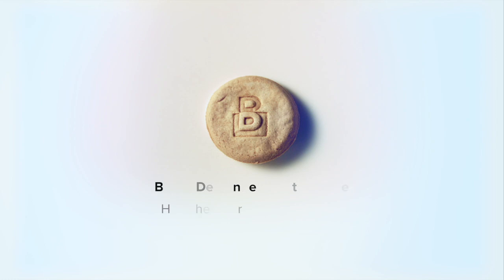Bruno Delbonnel & Peter Doyle: How a Cinematographer works with a Colourist on Film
Cinematographer Bruno Delbonnel, AFC, ASC and Colourist Peter Doyle discuss working together on film.